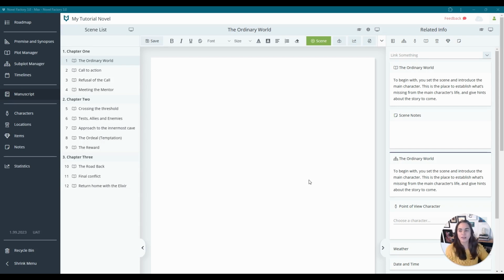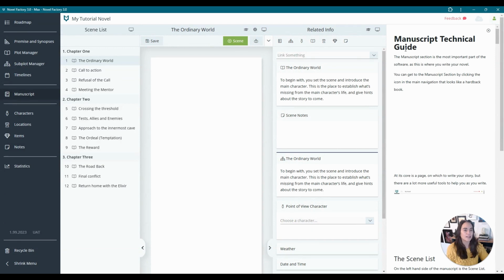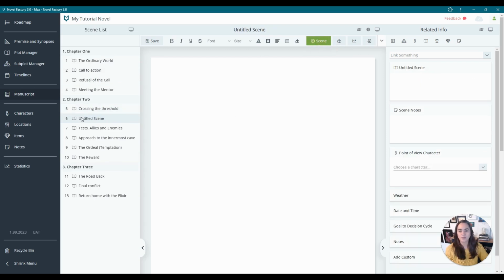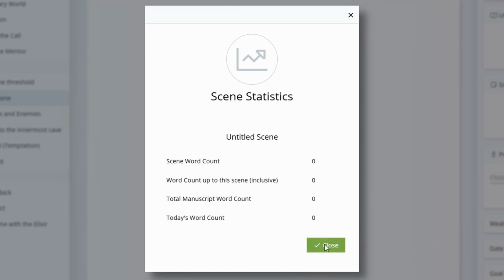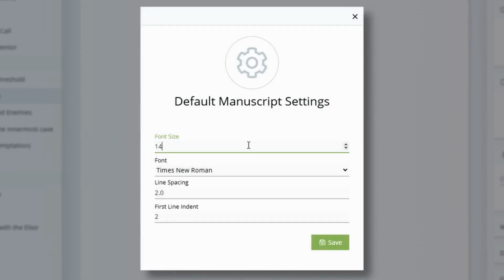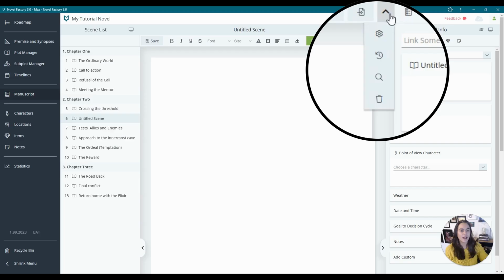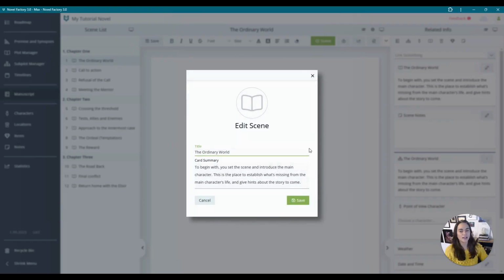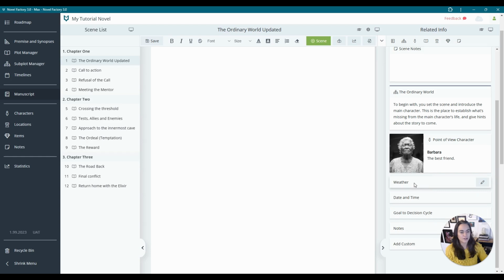Manuscript | The Novel Factory Tutorial Series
In this video, we'll cover all the different settings and tools available to you in the Manuscript section of The Novel Factory.

00:00 Introduction
00:30 Sidebars
1:00 Where to Find Answers
1:26 Scene List
1:48 Save Options
1:59 Rich Text Editing Options
2:05 Add a Scene
2:32 Reading View
2:56 Word Count and Statistics
3:22 Import Manuscript
4:17 Document Formatting
4:40 Turn Back Time
5:13 Find and Replace
5:28 Deleting a Scene
6:04 Related Info